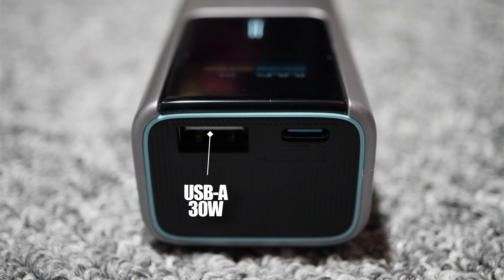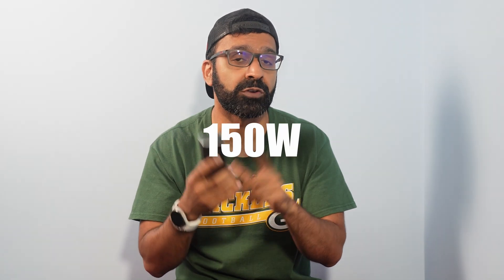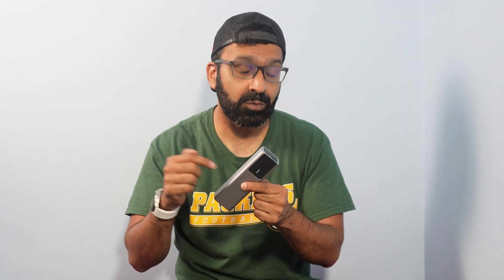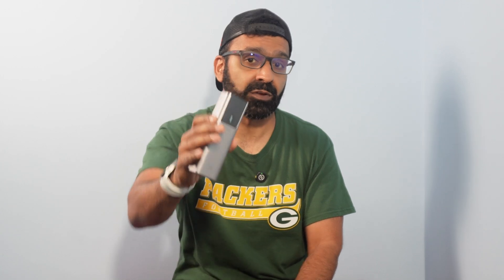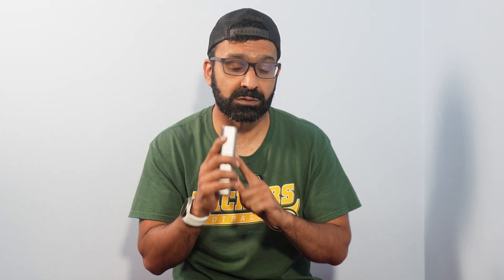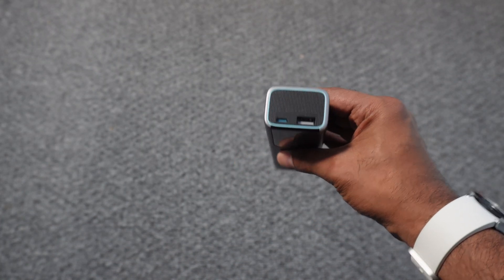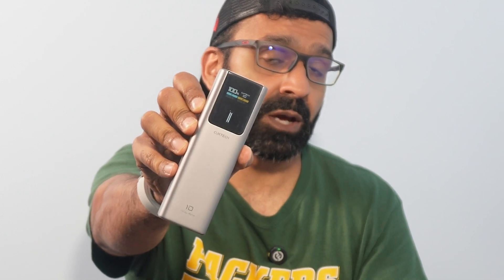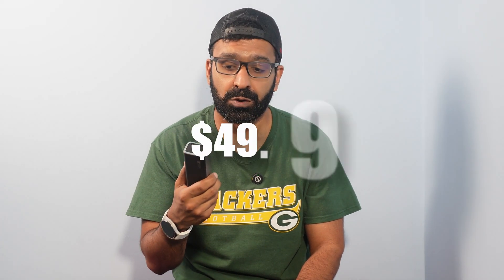CUKTech 10 Powerbank Review - 150W Charging, Digital Screen, Titanium Casing & Less Than $50?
✔ Fast Self-charging: 90W fast self-charging, charges up to 55% in 15 minutes
✔ High-speed Charging: 100W max output (single port)
✔ Smart Digital Screen with Real-time display
✔ Titanium gray shell with flame-resistant materials
✔ Portable: Pocket-sized, with a 10,000 mAh capacity